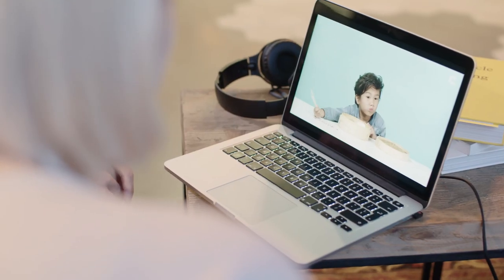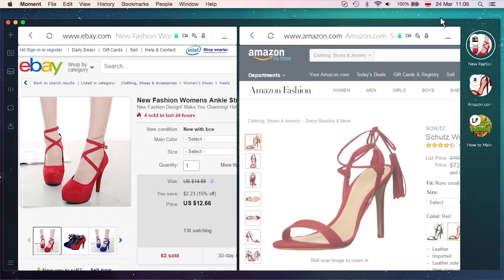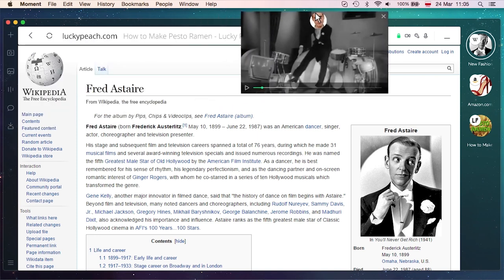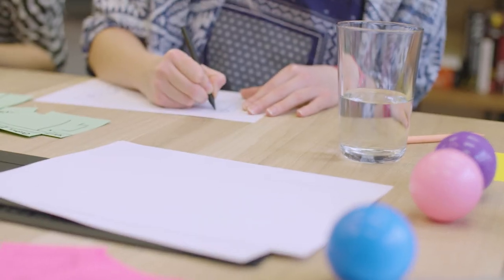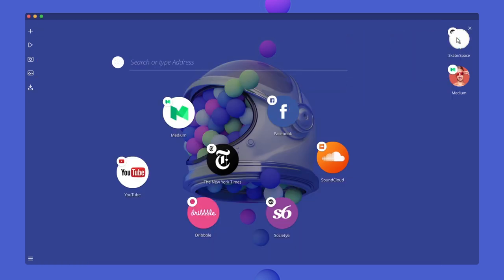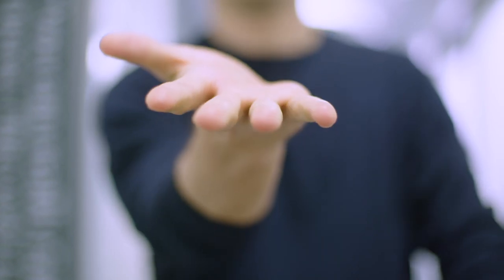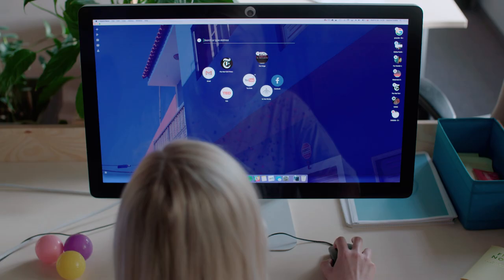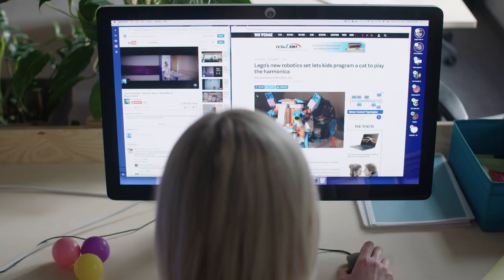Why the web needs a new browser | BROWSER FOR COMPUTER | OPERA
Like if you’ve enjoyed this video or write a comment to let us know what you think about it!

How will the browser of the future look? What can we expect from web browsers of tomorrow? Why does the internet needs a new browser? Check out Opera Neon to answer these questions!
Opera Neon is a concept desktop browser by Opera Software ASA. Meet the product manager and the team behind it and hear why Opera believes that the Internet deserves a new browser.

Opera has always brought you the web connection the way it should be made – Opera Neon brings you an Opera browser for desktop as it could be.

The Opera browser has always brought you the web the way it should be – Opera Neon brings you Opera for computers the way it could be done.